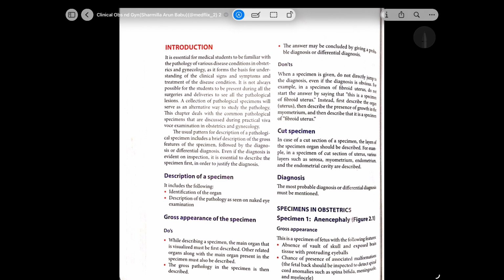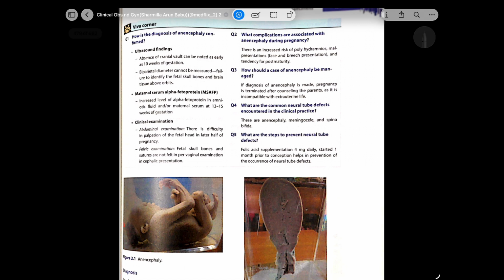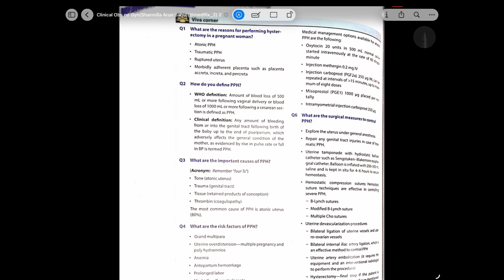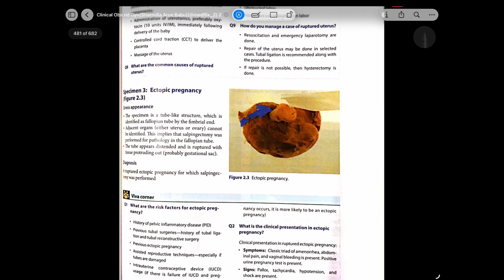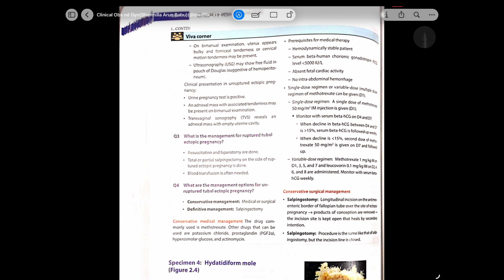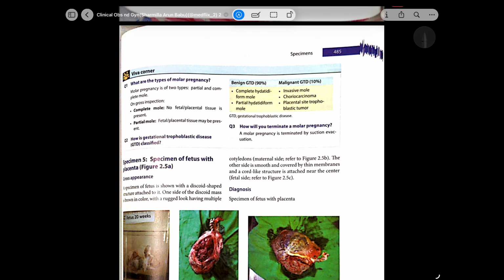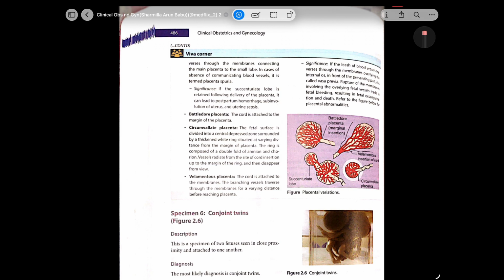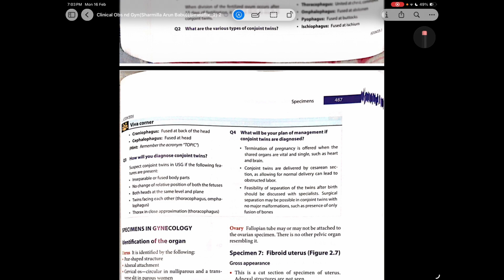Obstetrics Specimen Viva for MBBS Practical Exam | OBGY Specimens PART 1